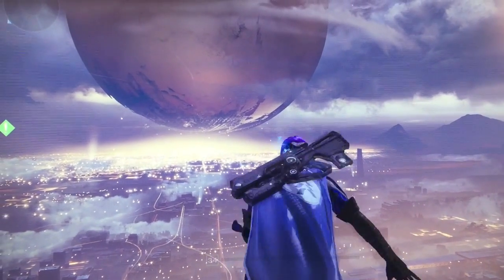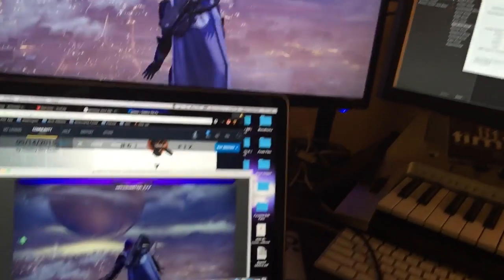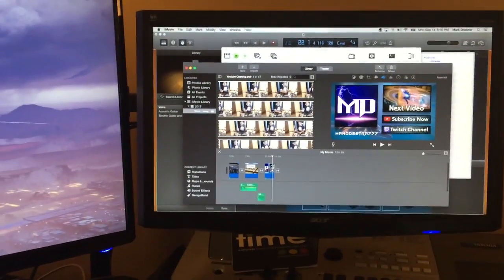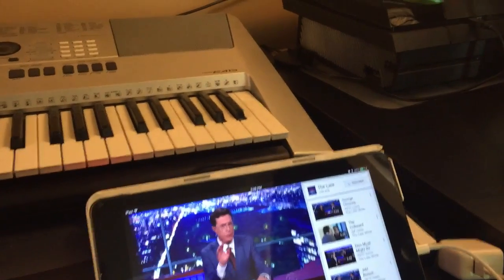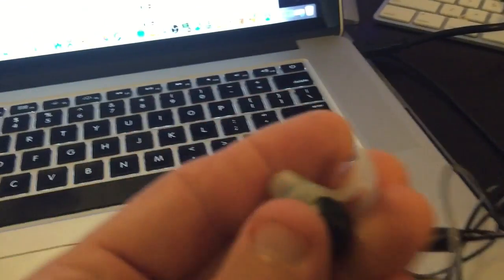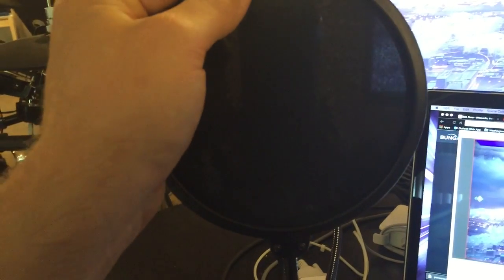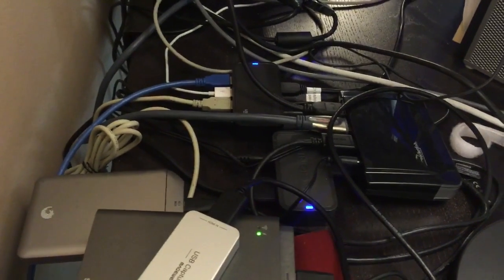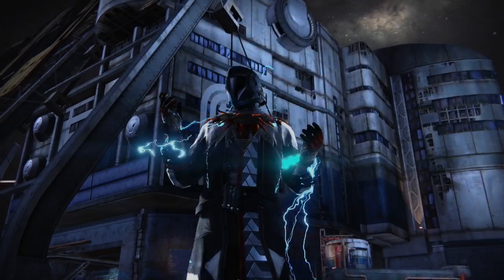Destiny How to Stream and Record on Twitch and Youtube - My Setup VIDEO for Mac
Destiny: My Twitch Youtube Streaming Recording Set-up! Here, I go through all the things that I use for a very LOW BUDGET streaming set-ups, while still looking super professional. This is an Apple MacBook Pro set-up video, and will give you a big picture of how I put everything together. Thanks so much guys!!!

Be part of my livestreams, check out my Twitch/Youtube channel below, feel free to send invites! I love playing with viewers! Do you want Destiny content, and drumming/music videos? Thanks for subbing and liking the video:
▶ PlayStation Account -- ManoDestra777(NO Space inbetween!)